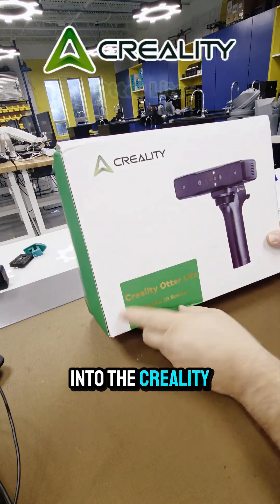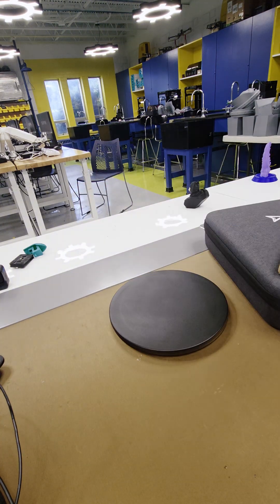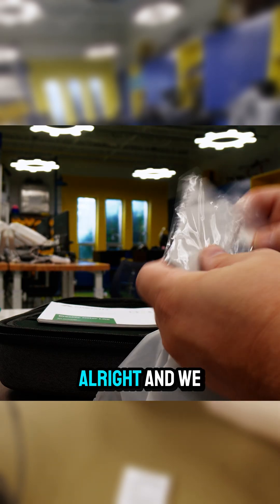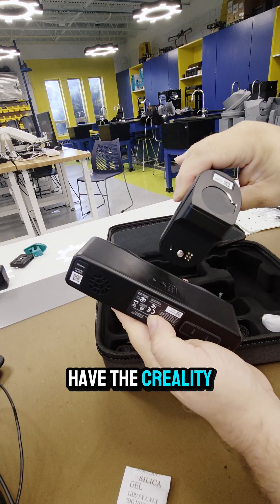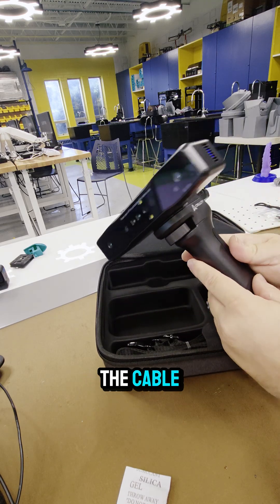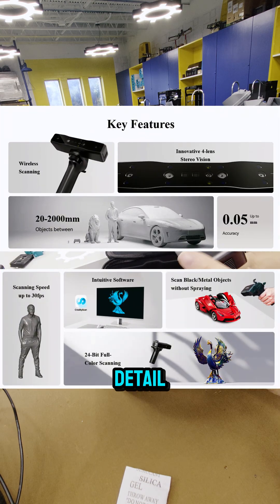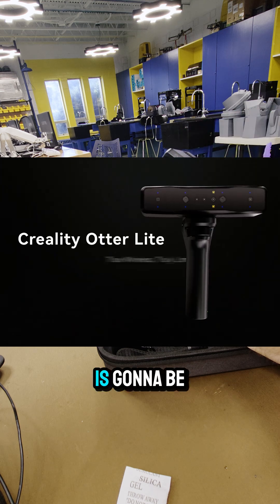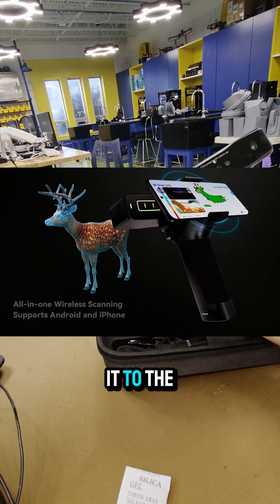This $645 Wireless 3D Scanner CHANGES Everything! | Creality Otter Lite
The Creality Otter Lite is here!  A $645 wireless 3D scanner that makes capturing models fast, easy, and portable.